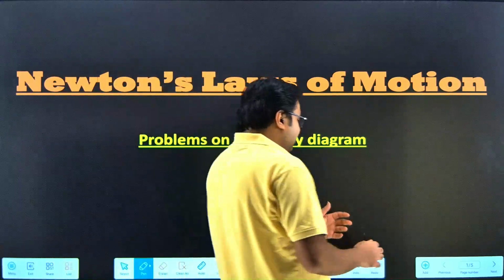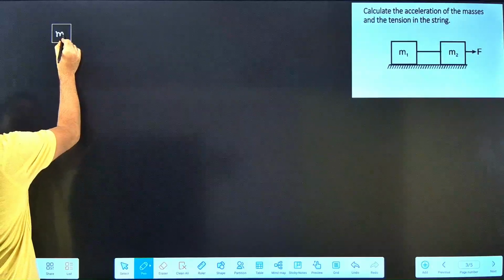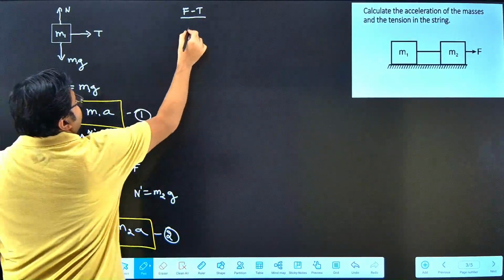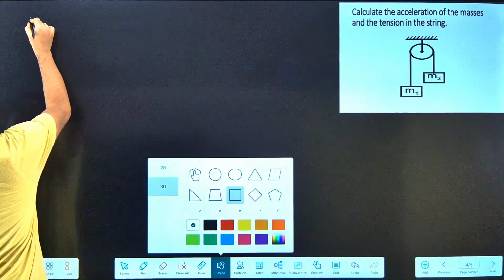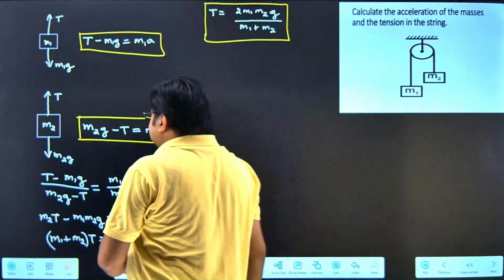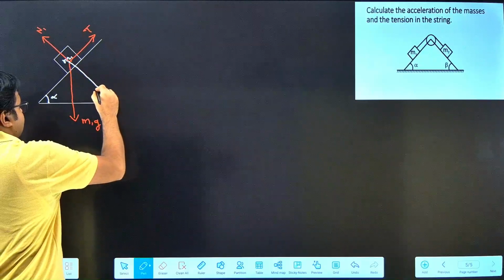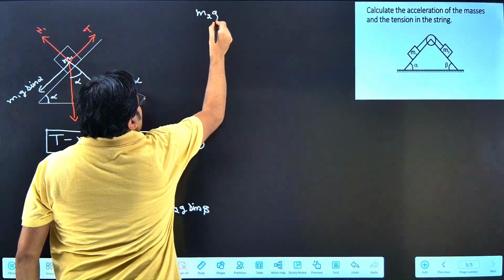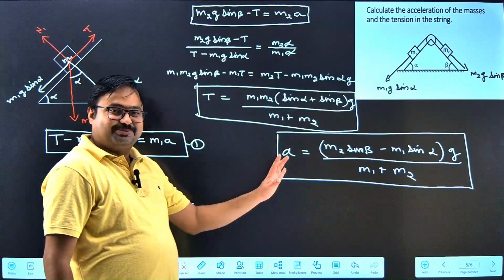NEWTON'S LAWS OF MOTION | FREE BODY DIAGRAMS | SHORTCUTS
This video gives you insights about how to solve questions in Newton's laws of motion pertaining to free body diagrams.
A few shortcuts, which will go a long way if learned in the right manner, to crack competitive exams like JEE, NEET and KCET.

HOPE YOU SMART BRAINS ENJOY THE VIDEO.